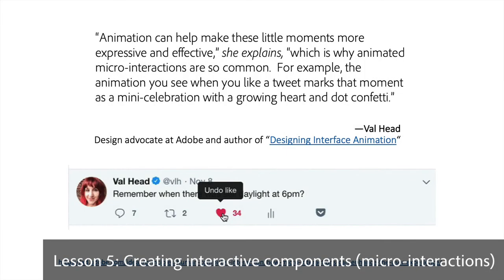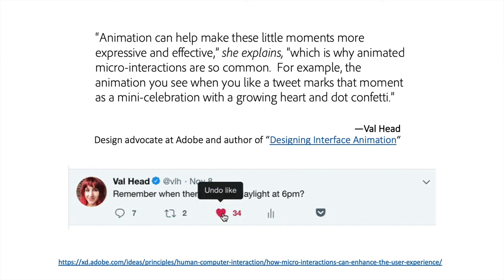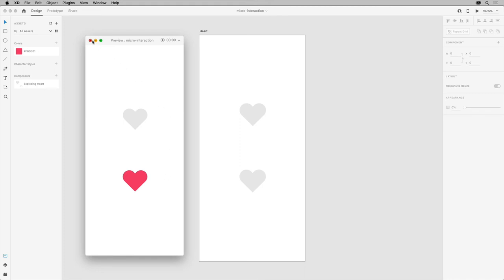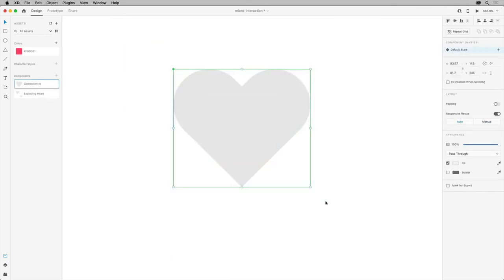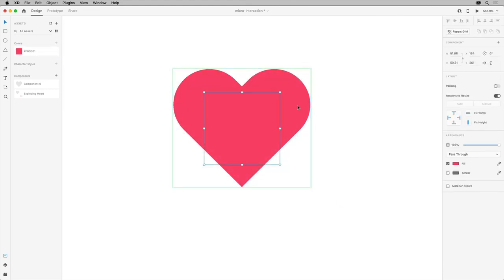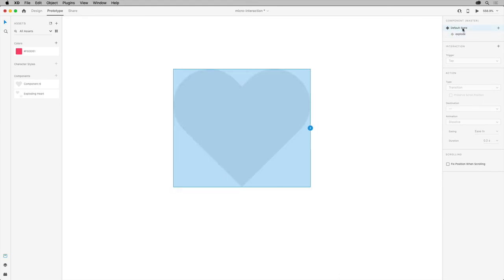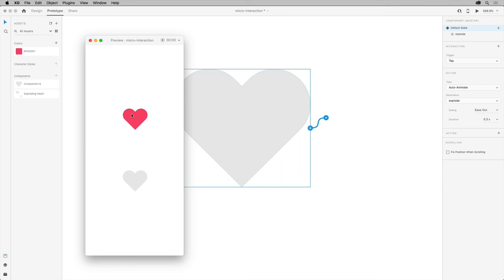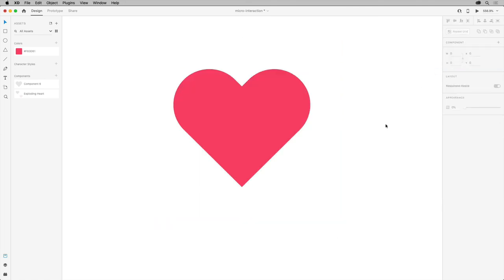Creating Interactive Components (micro-interactions) | Design Systems with Adobe XD Course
Add subtle animation and micro-interactions into your design experience.

Lesson 3.5